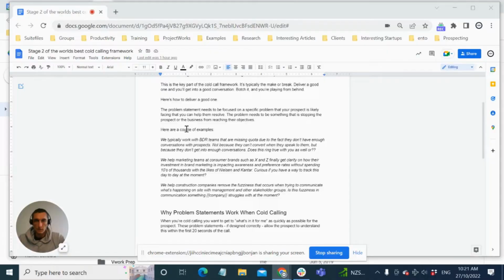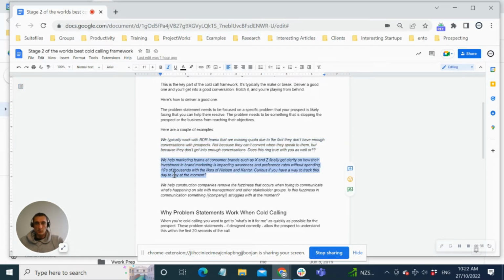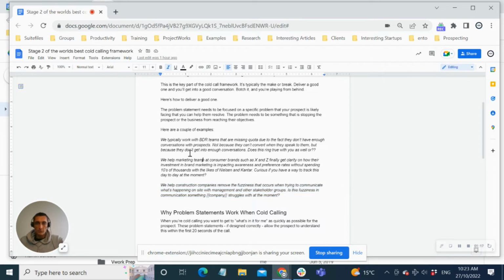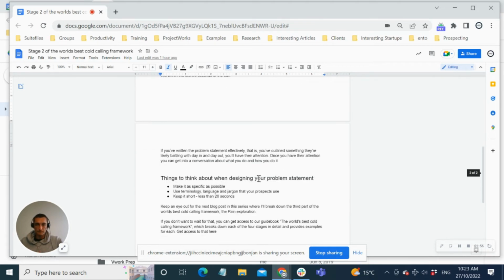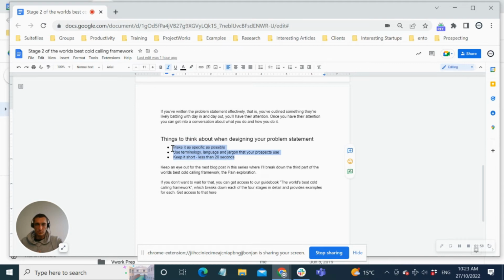Stage 2 of the WORLD'S BEST Cold Calling Framework - The Problem Statement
The second stage of the world’s best cold calling framework is the problem statement.

This is the key part of the cold call framework. It’s typically the make or break. Deliver a good one and you’ll get into a good conversation. Botch it, and you’re playing from behind.

Here’s how to deliver a good one.

The problem statement needs to be focused on a specific problem that your prospect is likely facing that you can help them resolve. The problem needs to be something that is stopping the prospect or the business from reaching their objectives.

Check out the video for real world examples.

Get access to our guidebook “The world's best cold calling framework”, which breaks down each of the four stages in detail and provides examples for each.